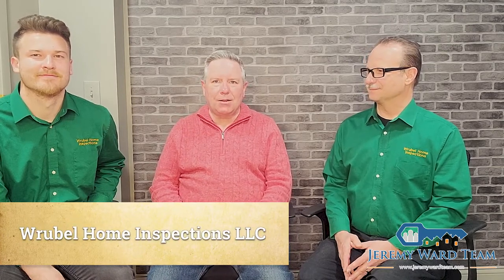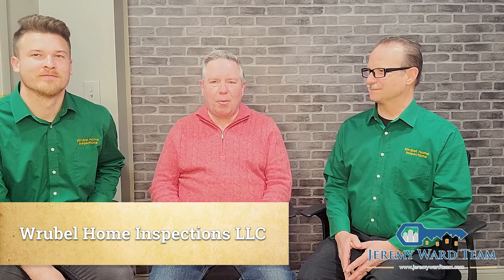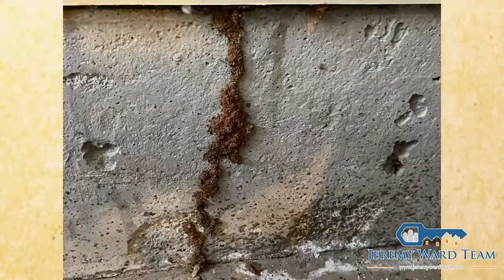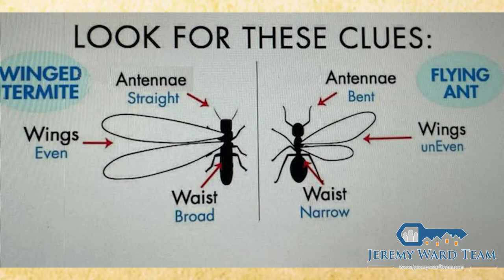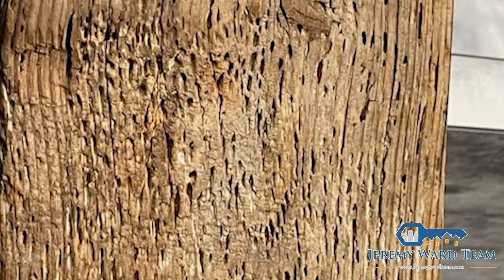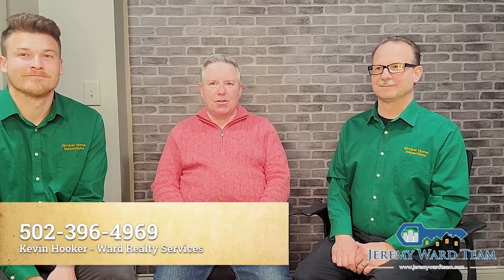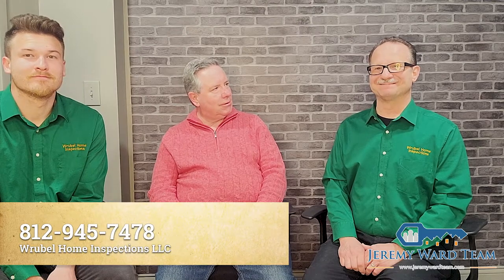Identifying Wood Pests and How to Handle Them | Kevin's Corner | Jeremy Ward Team